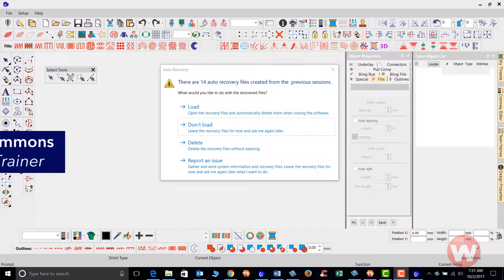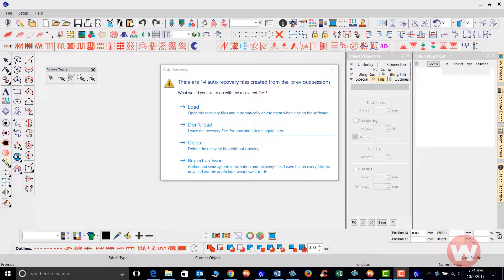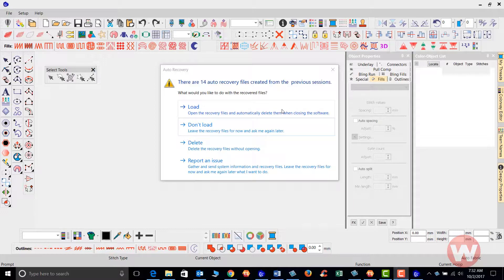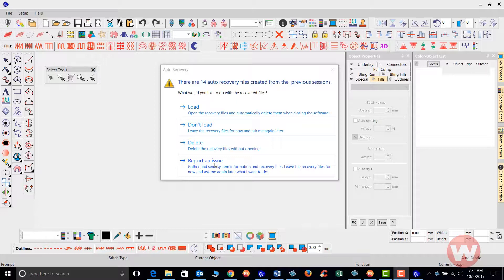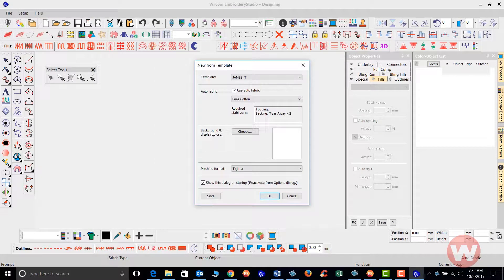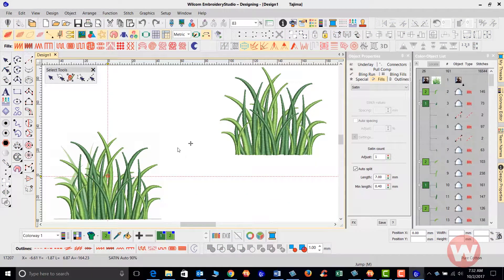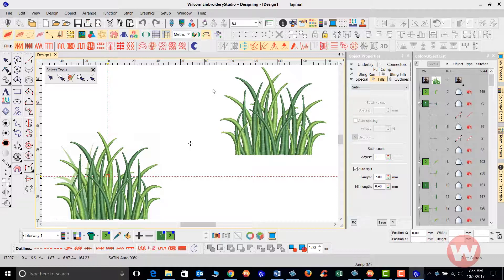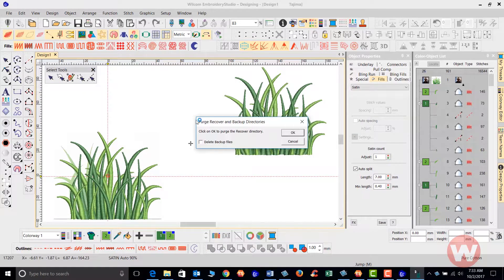Insight For Use Of Auto Recovery In EmbroideryStudio e4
A short video that explains how to use Auto Recovery in EmbroideryStudio e4.